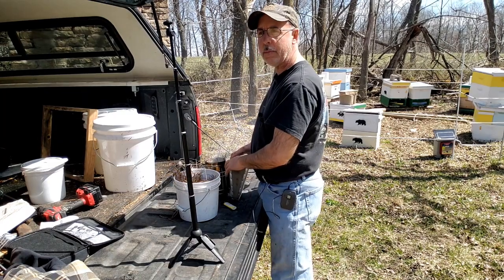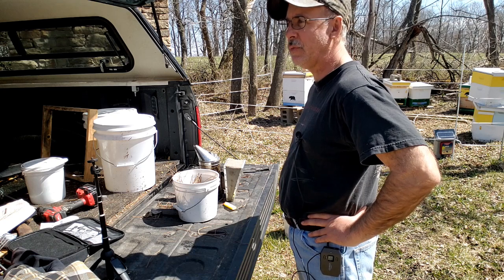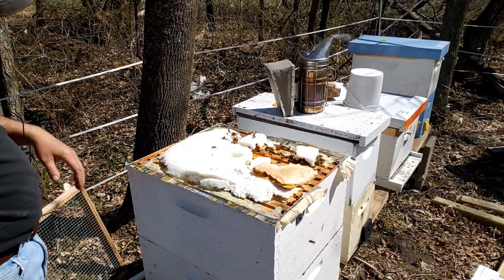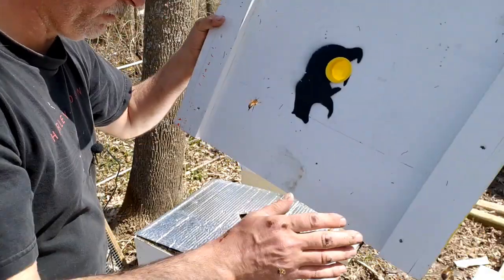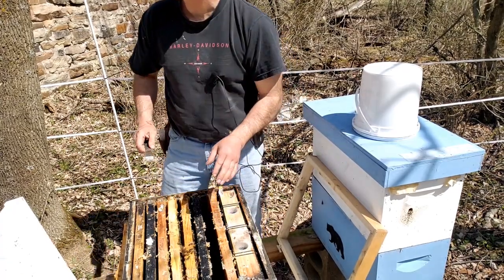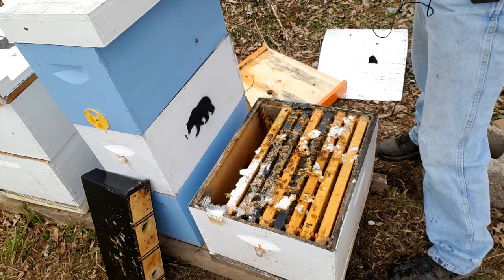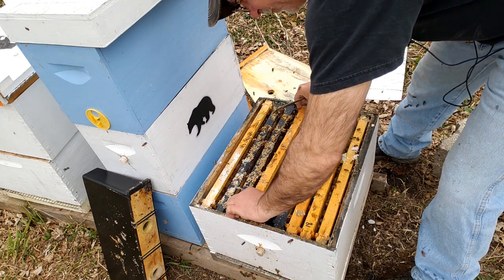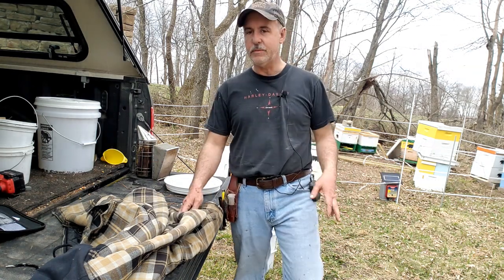✅ Reassessing Brood After 3 Week Spring Cold Spell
The progress made at the end of March was thwarted by a wet and cold April. The bees shrunk and pulled back significantly on brood rearing as some hives began to run out of food.